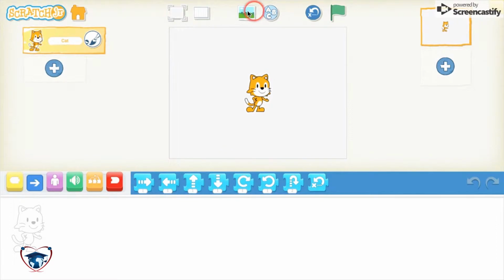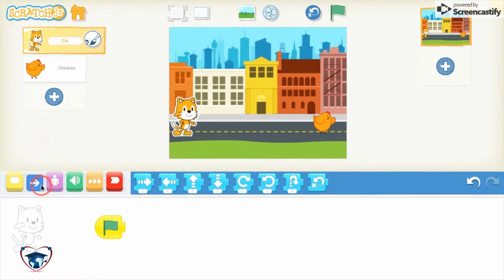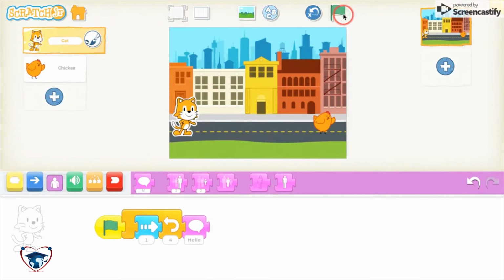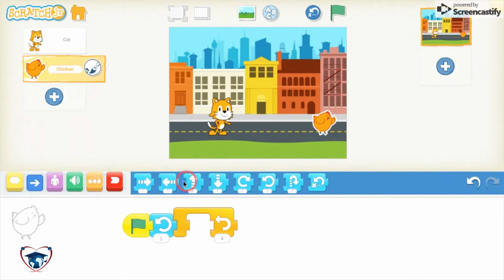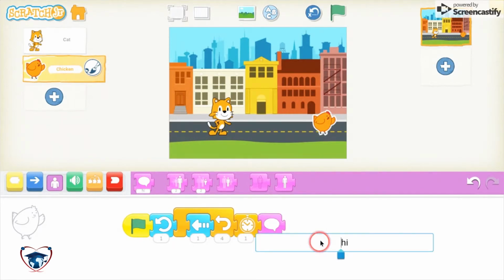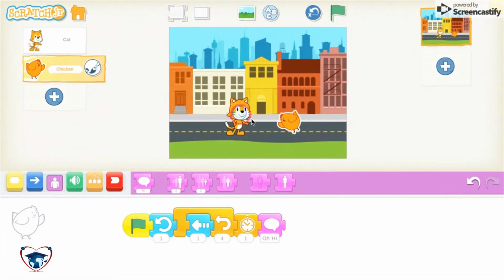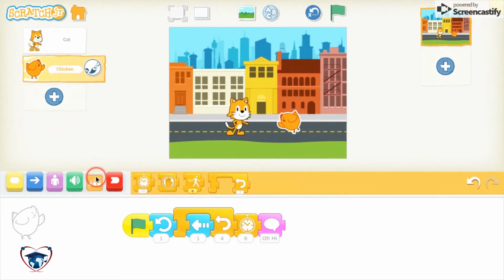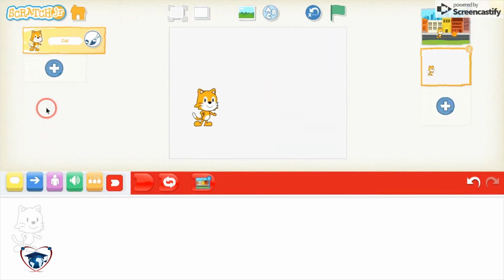How to Code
This video is a demonstration of some of the possibilities of the platform. Use this to give yourself a sneak peak into the possibilities.

This program gives students a computer coding platform that is appropriate for students in grades K-1. Scratch Jr. uses coding blocks to allow students to code a variety of situations. This free platform is available to both iPad and Chromebook users.